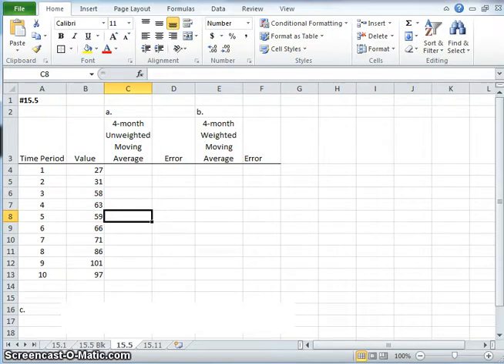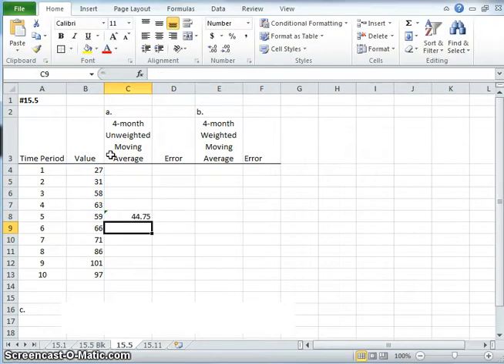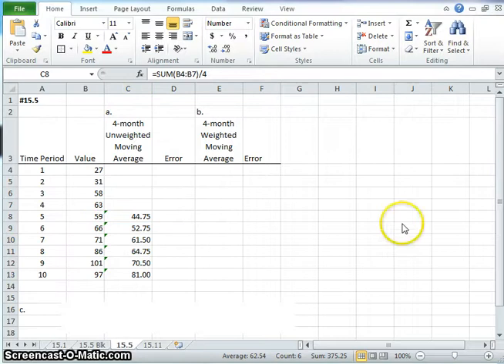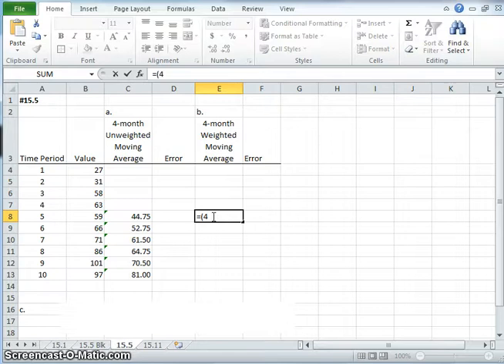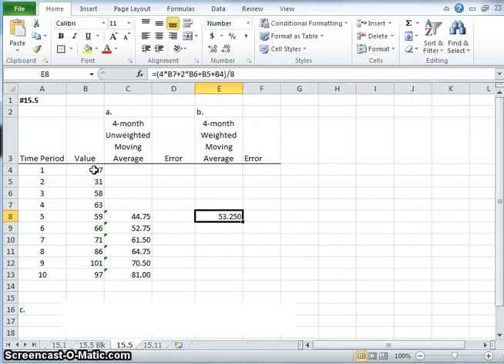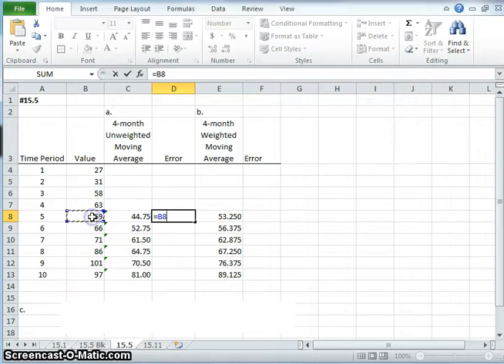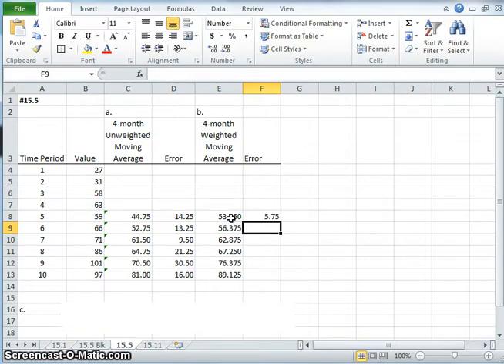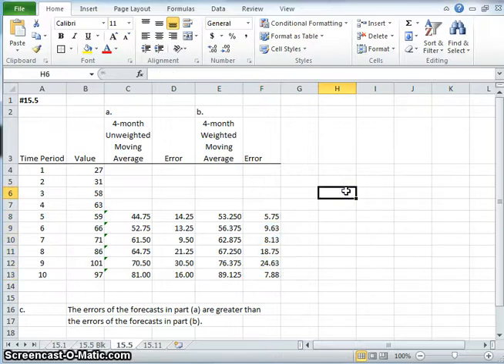Sample solution to help with Unit 5 Problem 2